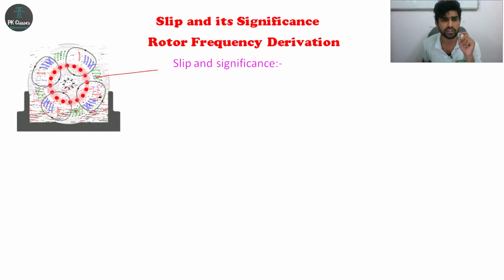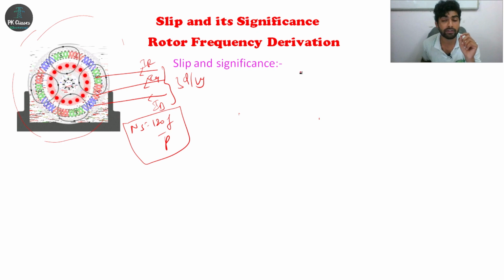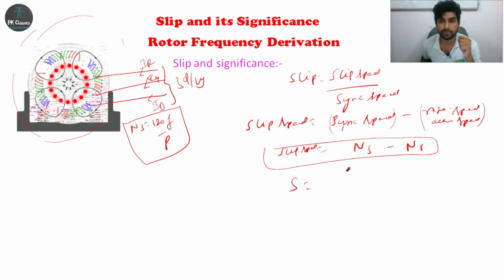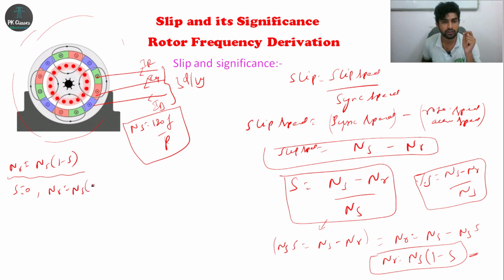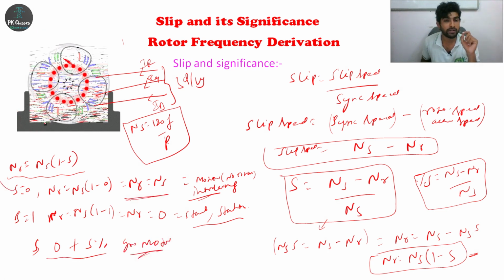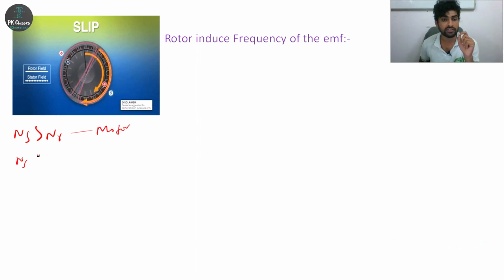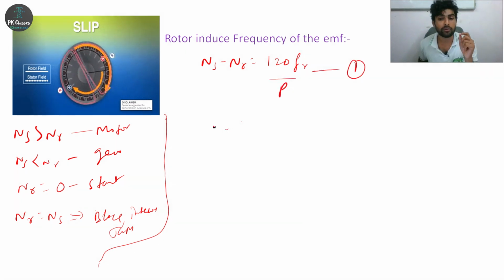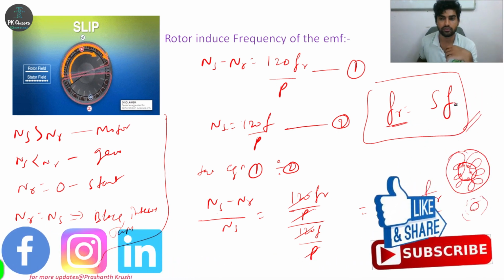Slip and its Significance and Rotor Frequency Derivation|Basic Electrial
100% syllabua